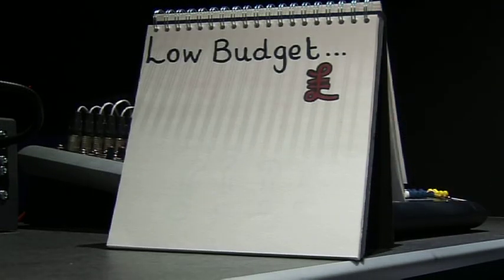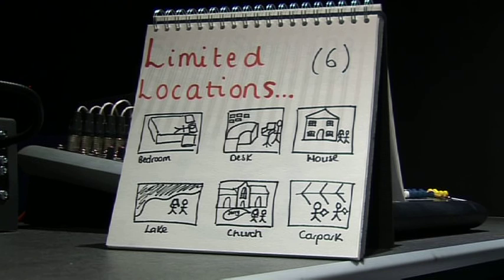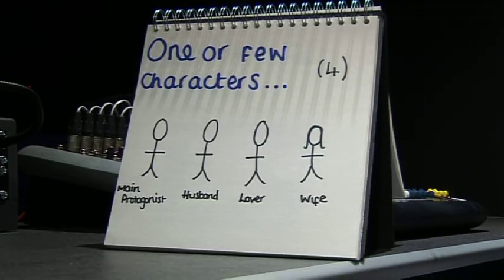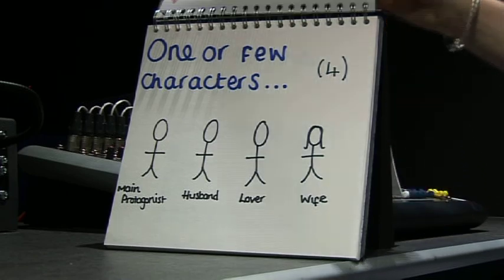EmKat Evaluation question 3